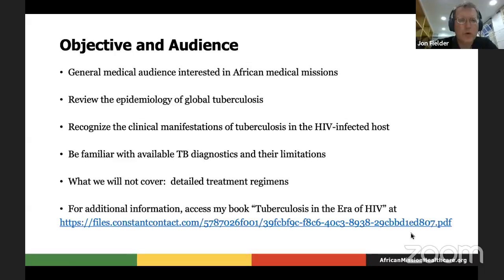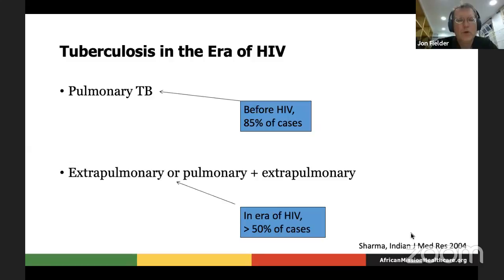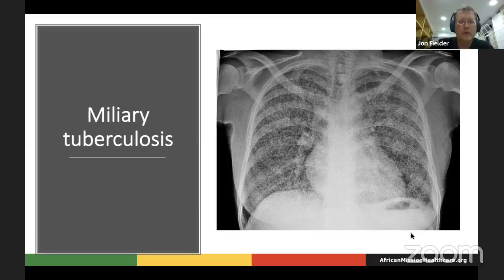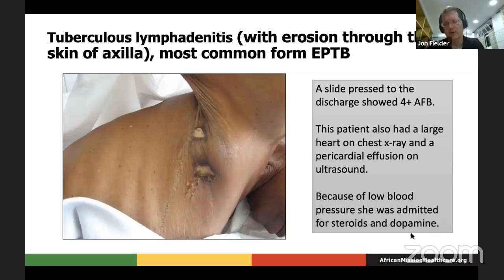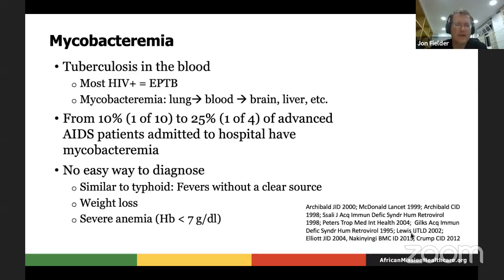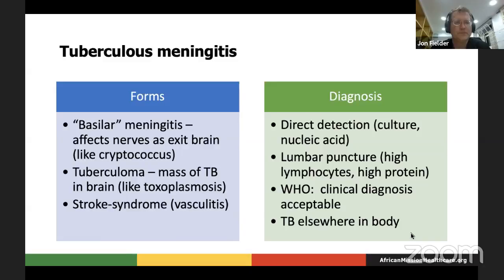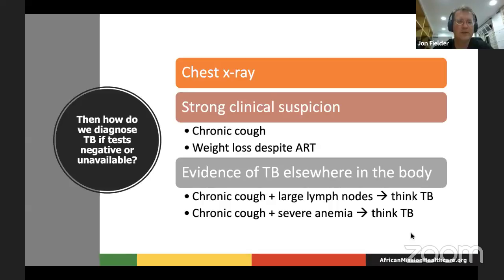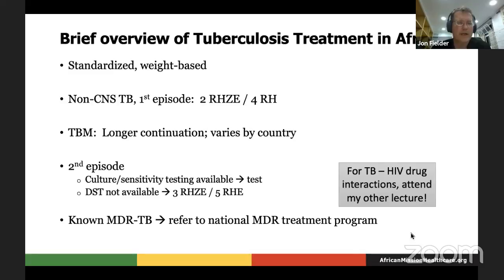March SPIHF, Dr. Jon Fielder, Clinical Manifestations and Diagnosis of HIV-Associated Tuberculosis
Webinar Recorded: March, 2020 - Dr. Jon Fielder presents "Clinical Manifestations and Diagnosis of HIV-Associated Tuberculosis."